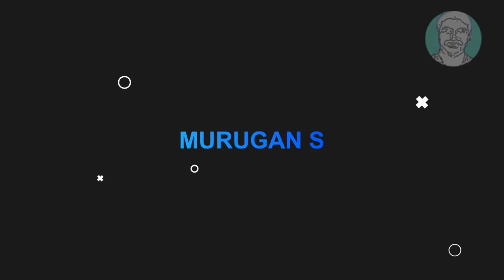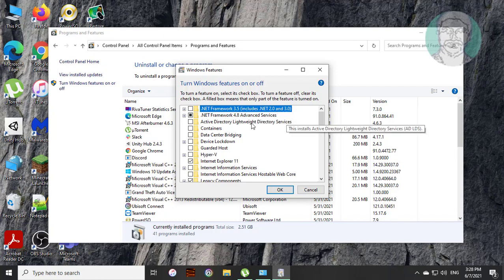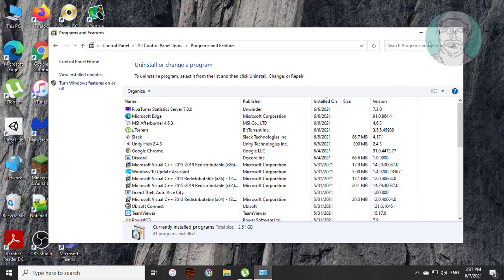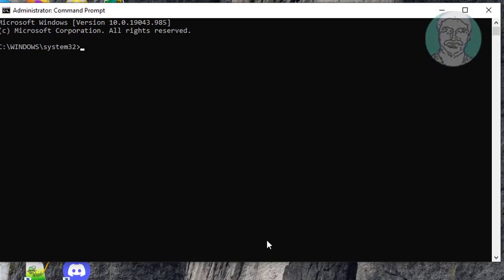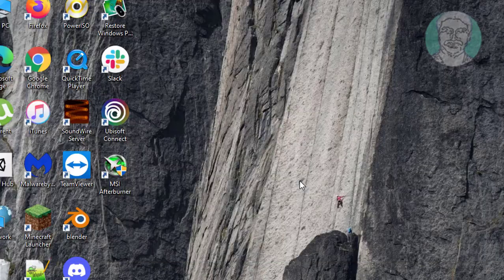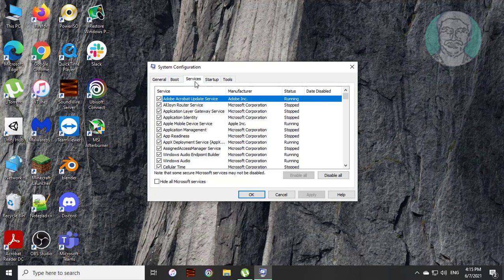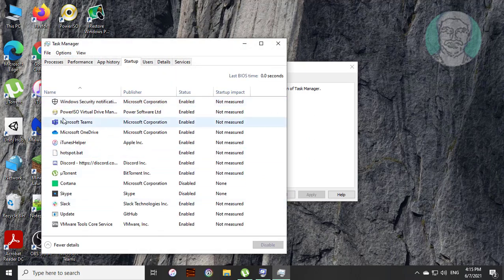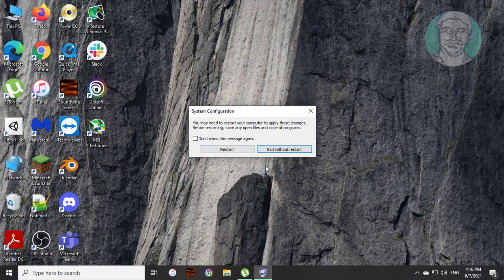Fix Unhandled Exception Has Occurred In Your Application Problem On Windows 7 / 8 / 8.1 / 10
This Tutorial Helps to Fix Unhandled Exception Has Occurred In Your Application Problem On Windows 7 / 8 / 8.1 / 10

Windows7/8/8.1/10